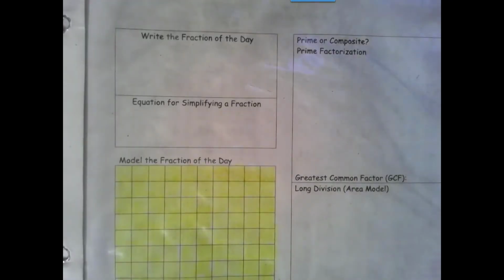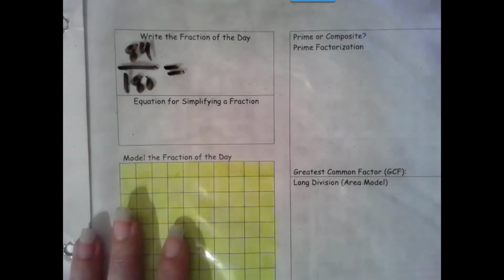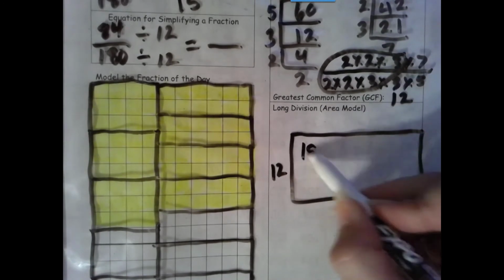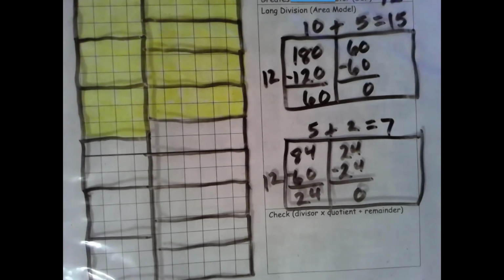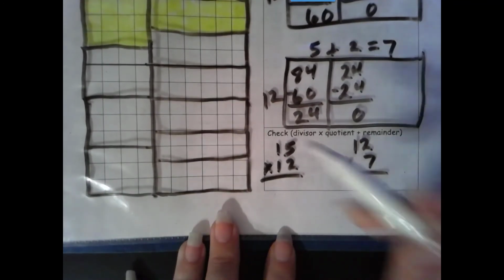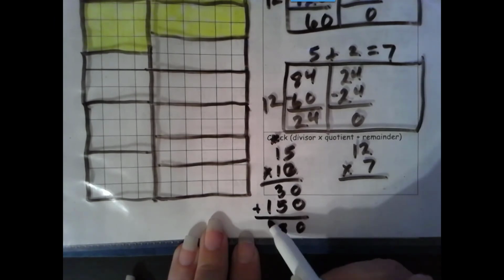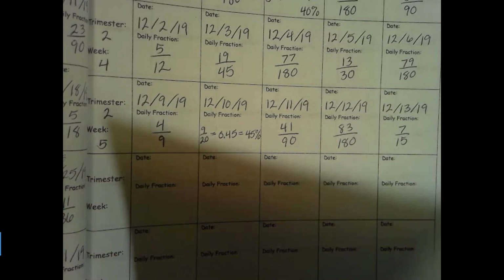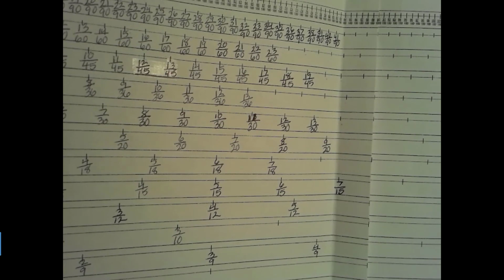Daily Fraction 5th Grade Day 84